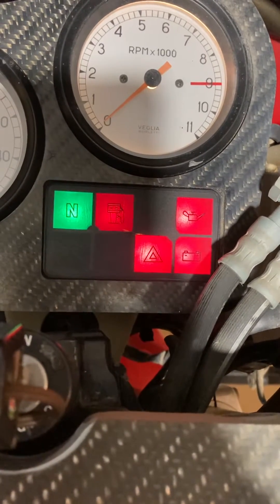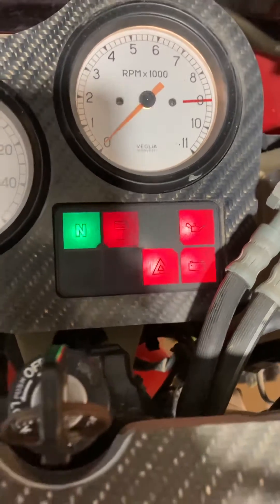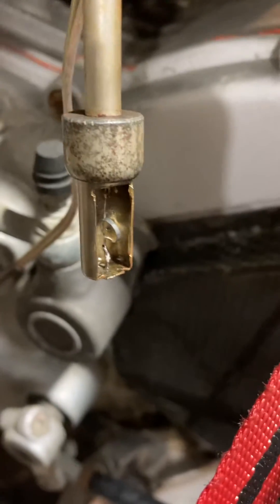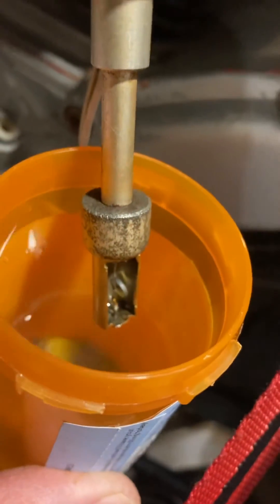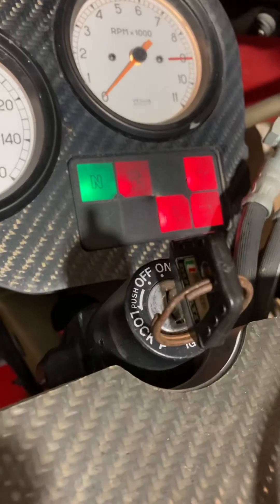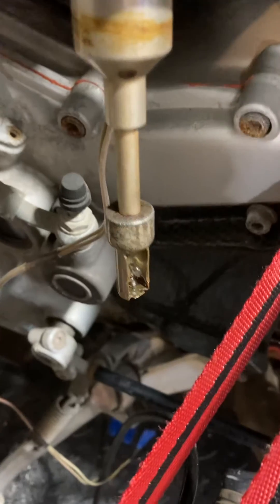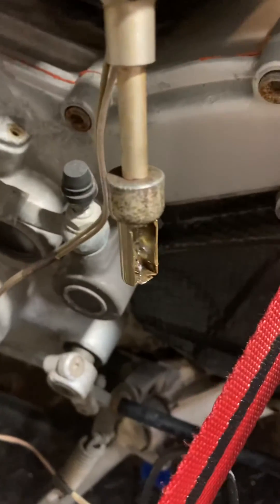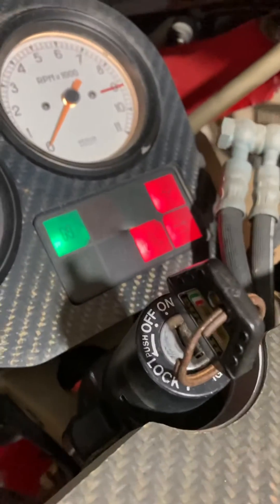1996 Ducati 900SS low fuel light sending unit thermistor repair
This video demonstrates how a thermistor style sending unit works in a Ducati motorcycle fuel tank to turn the low fuel warning light on and off. The sending unit had failed and when I dissected it I found the thermistor itself was faulty. I replaced the thermistor with a new one and tested it before installing inside the fuel tank.